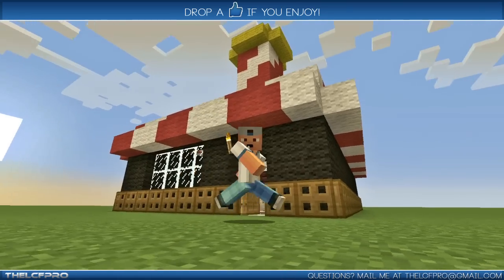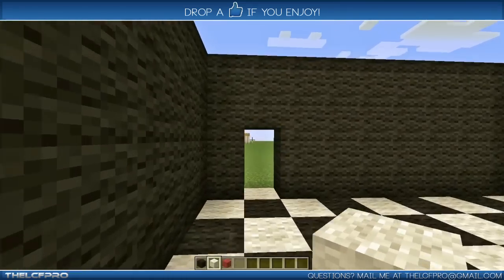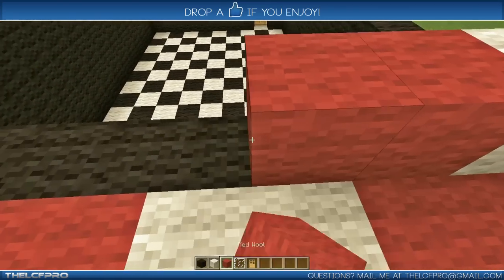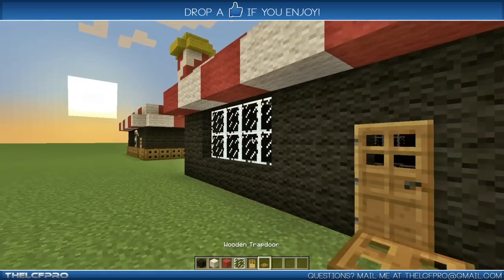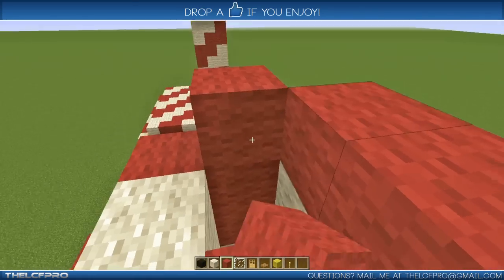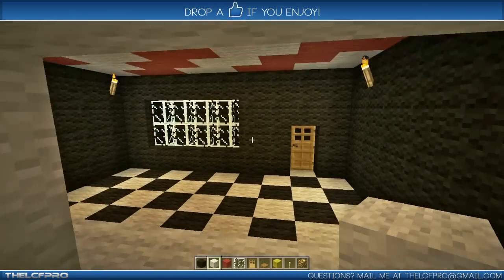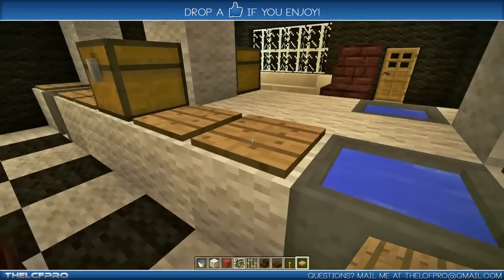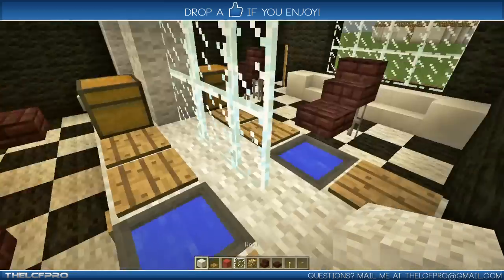How to build Stampy's Barber Shop! - Minecraft Tutorial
■ Make sure to like the video if you enjoyed and comment what you want to see next.
■ Last Episode:
■ Next Episode:

(By Jason Shaw)